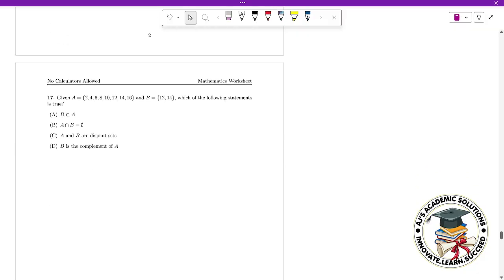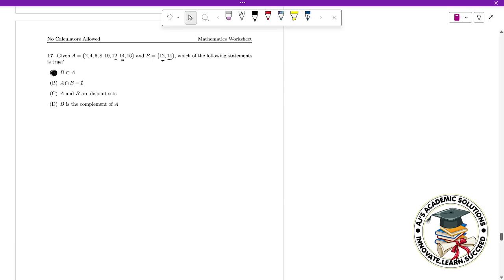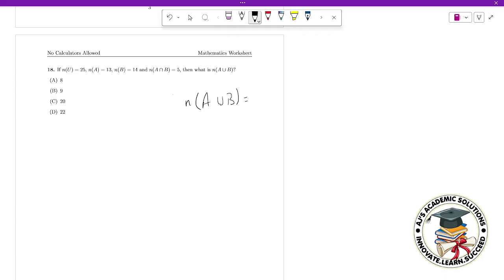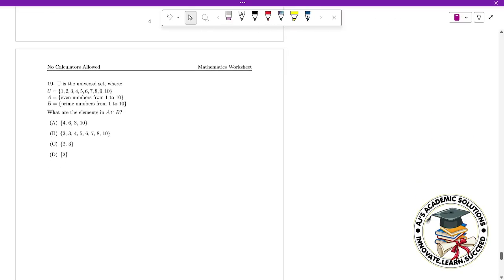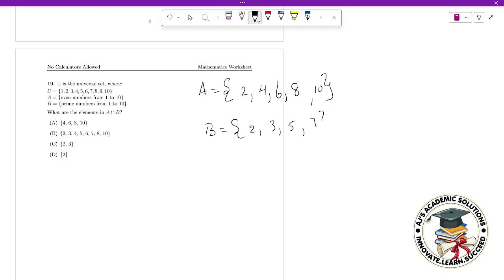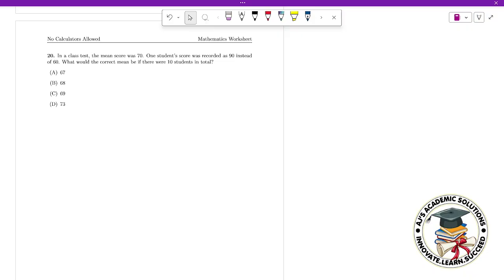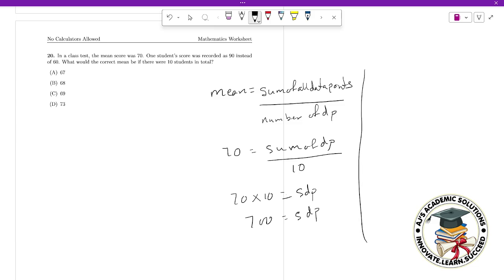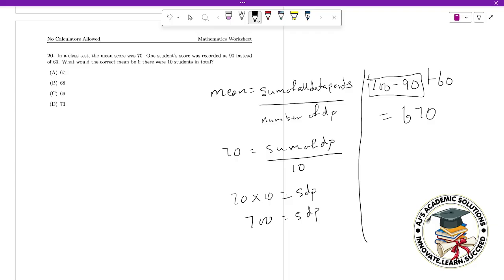MOE Grade 10 Mock Exam Paper 1 Part 4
In this video I go through the first question 6 to 10 of the Ministry of Education Guyana Paper 1 for Grade 10 (2025).